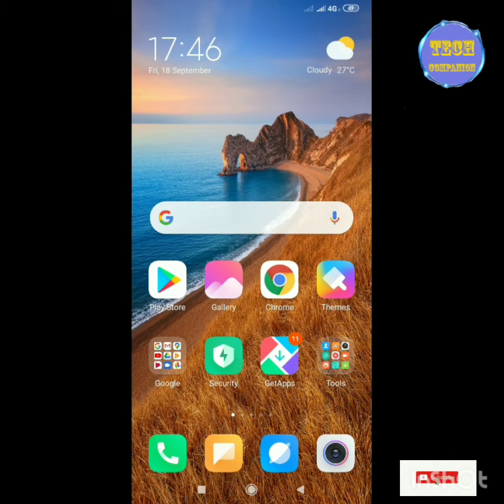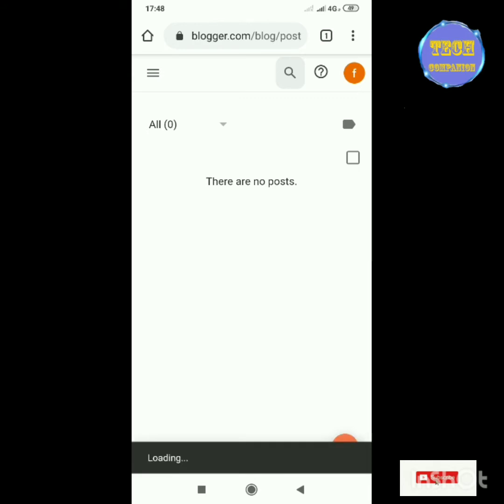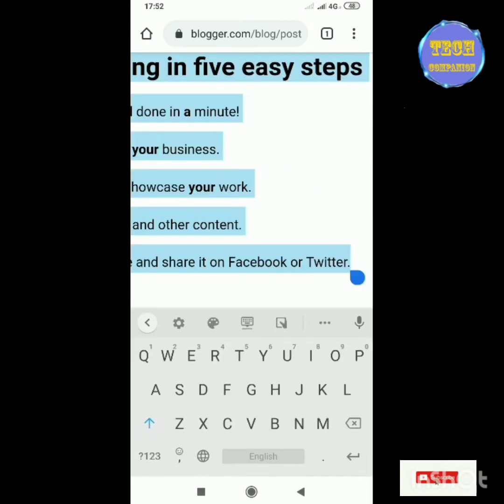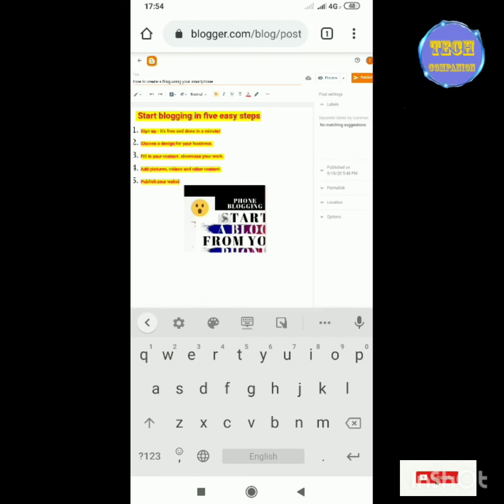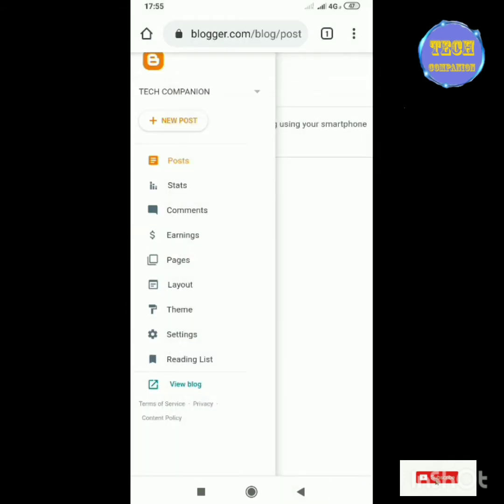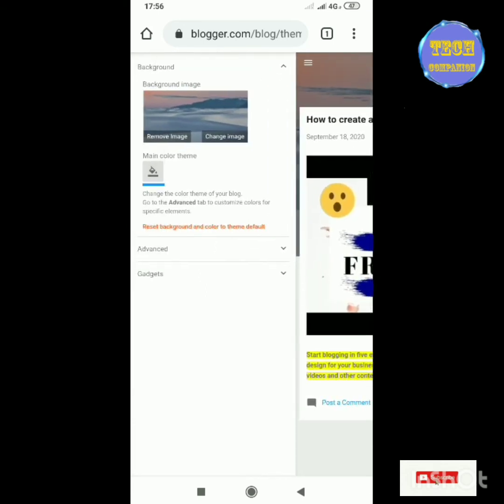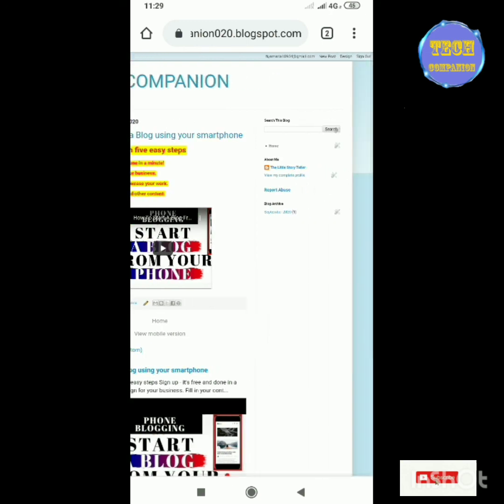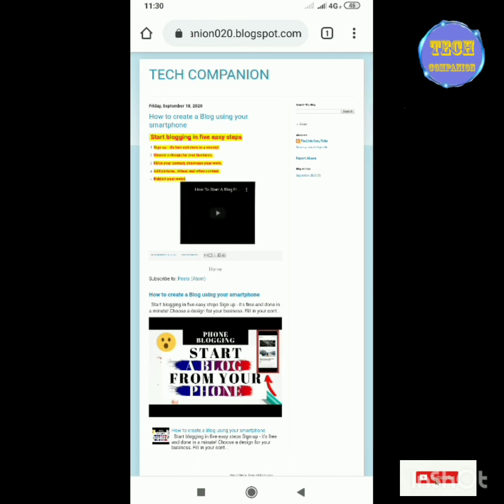How to Create a Blog Using your Smartphone| Blogging Using Smartphone Tutorial| Start to Finish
How To Start A Blog From Your Phone | Blogging Using Smartphone Tutorial
I'm excited to provide you with this phone blogging tutorial for beginners. In this video, we go over how to start a blog from your phone step by step that is perfect whether you are a veteran blogger or if you are new to blogging. We go over choosing a free domain name, how to choose the best web host, how to set up your blog on your phone, an introduction to WordPress, and some awesome resources that are helpful when you are customizing, designing, and creating your blog from your phone. Now is the time to start a smart phone blog. By the end of this smart phone blogging tutorial for beginners video, you will successfully know how to start a blog on your phone, how to make a blog on your phone, and how to create a blog on your phone. Enjoy our blogging using smart phone tutorial for beginners video.

Timestamps🎞🎞🎞
00:00 - Intro
01:03 - Sign In into Google account
01:39 - Choose Template
05:32 - Publish the Blog
08:36 - Wrap Up